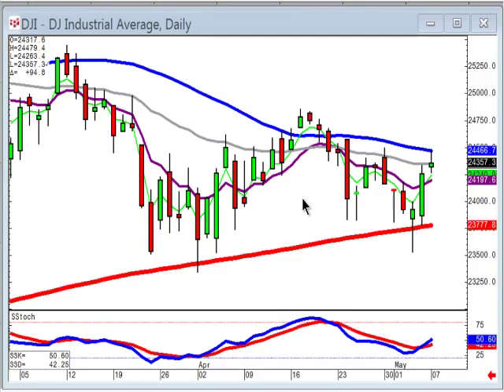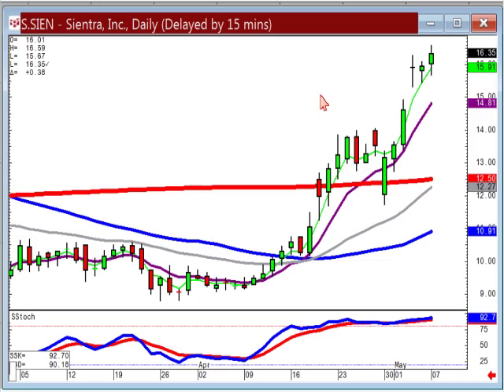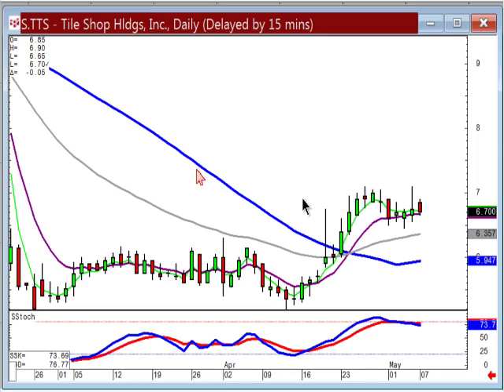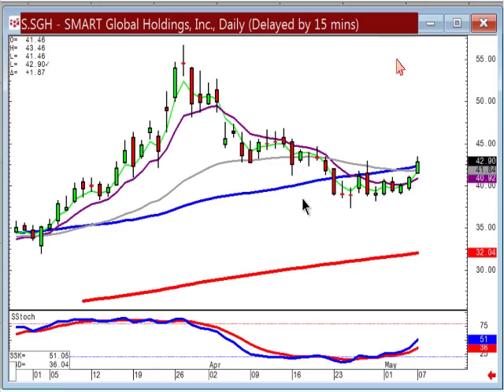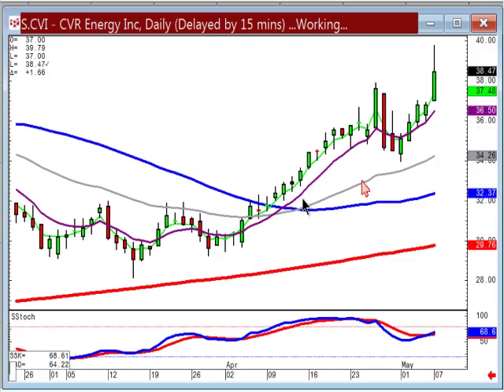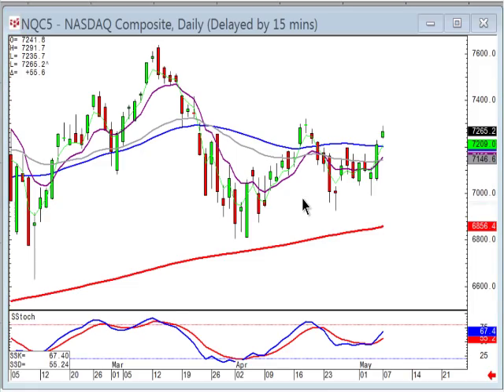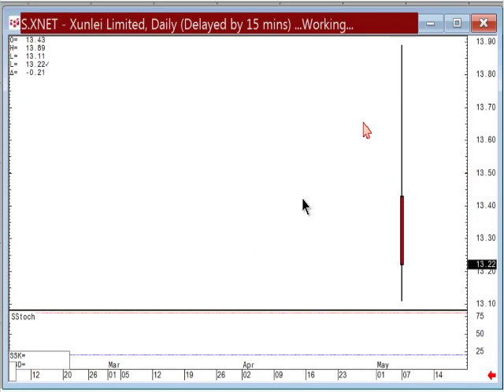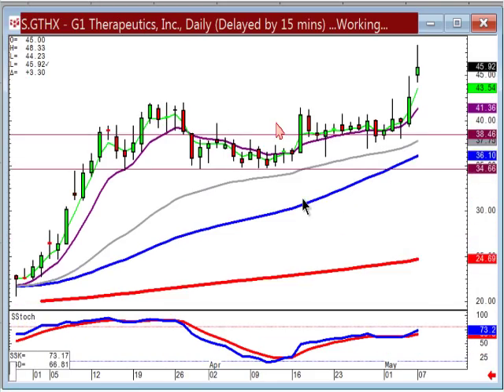Members Stock Chat May 7th, 2018